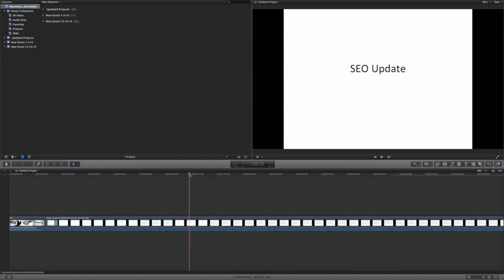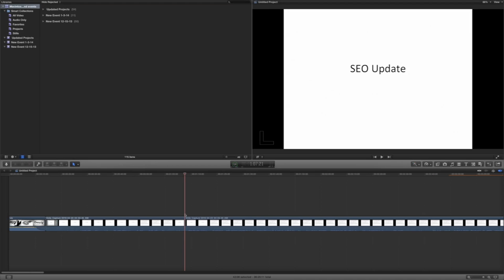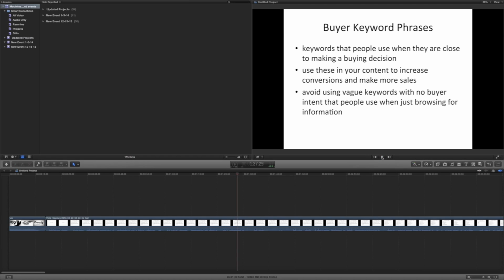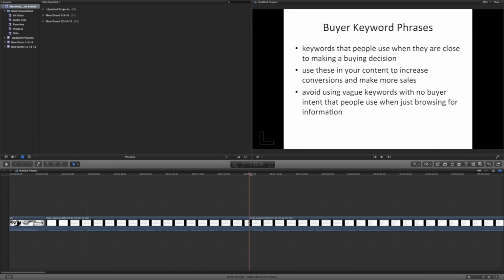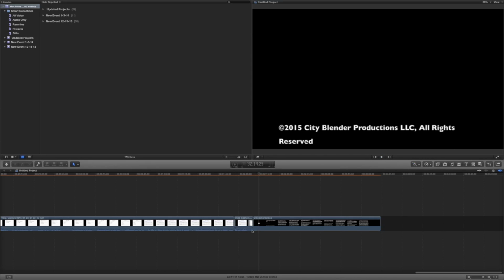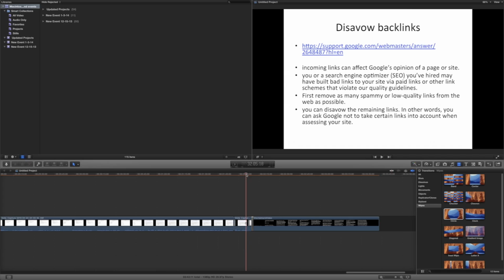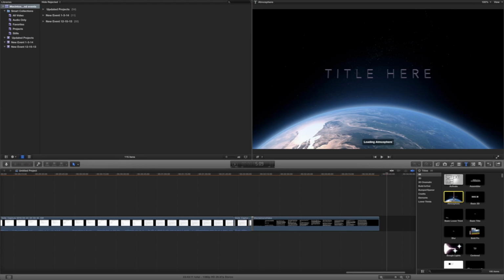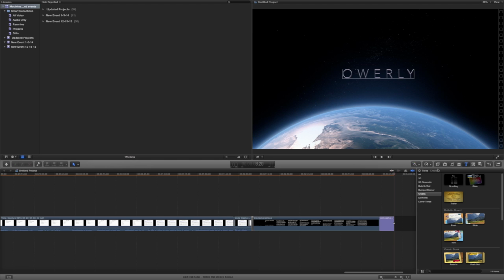Learn Final Cut Pro to Edit Movies - Full Tutorial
Learn More PPC, SEO, SEM, Social Media. Learn Final Cut Pro to Edit Movies - Full Tutorial